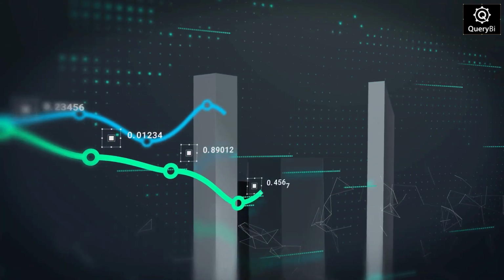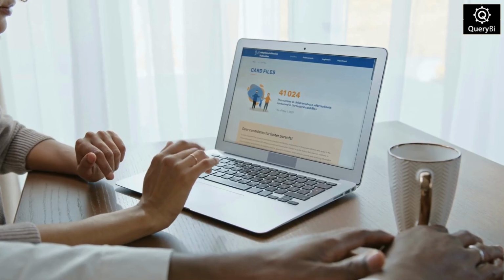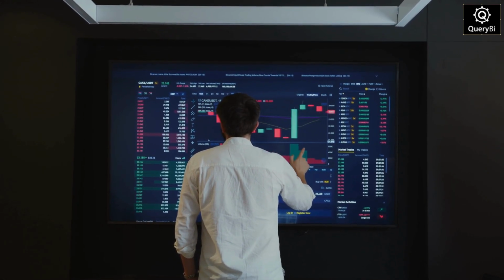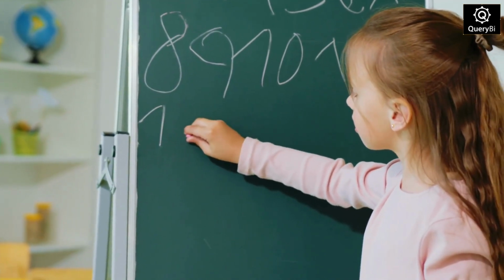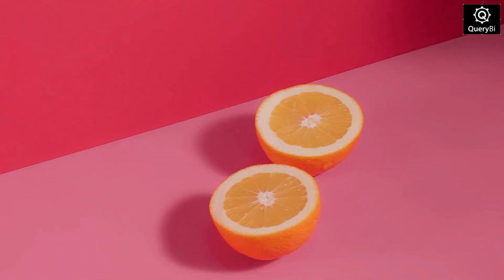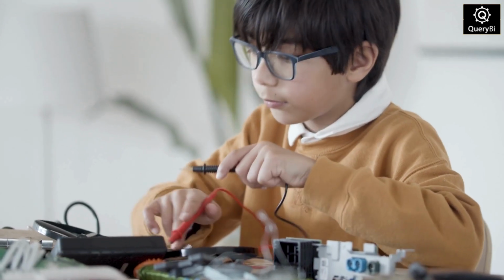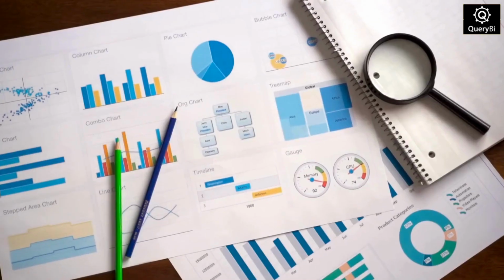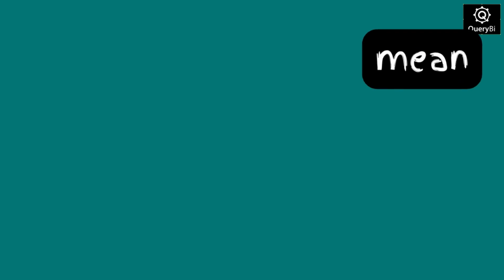The Beginning of Your Statistics Journey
Welcome to Decode Data with Statistics! 📊
This is Chapter 1: The Beginning of Your Statistics Journey—a short introduction to the playlist designed to help you see the world of data in a new light.

In this video, we’ll explore why statistics matters, how it impacts our everyday decisions, and what you can expect from this beginner-friendly series. Whether you're new to data analysis or just curious, this series will guide you step by step through the foundations of statistics—without overwhelming math.